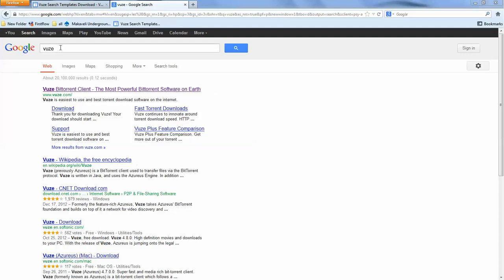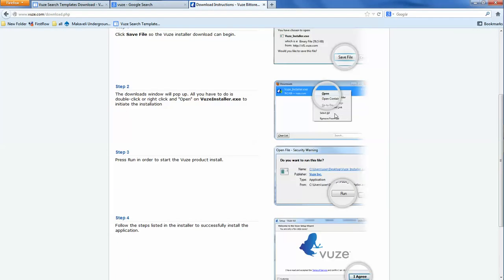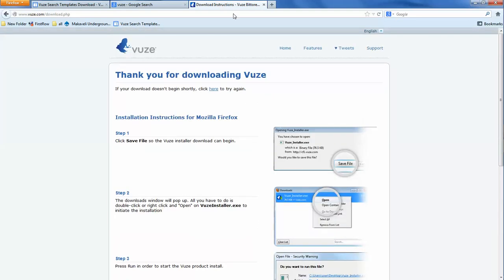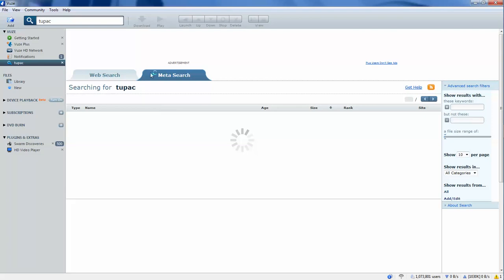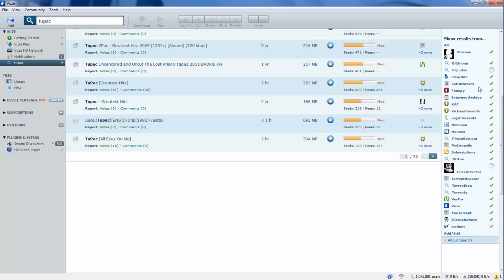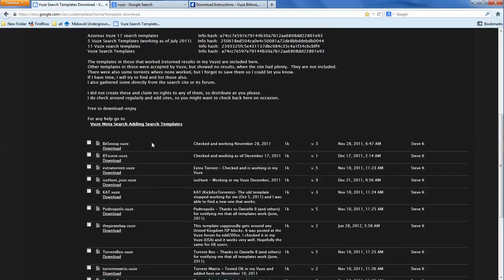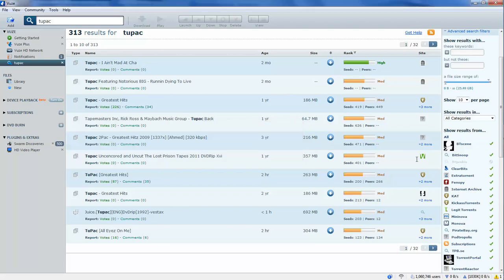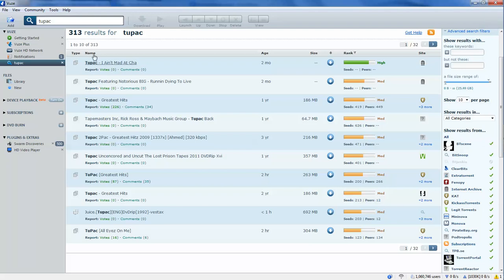How To Vuze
How to download vuze and ad the templates needed for searching on the meta tab.
Below is the link to the template website